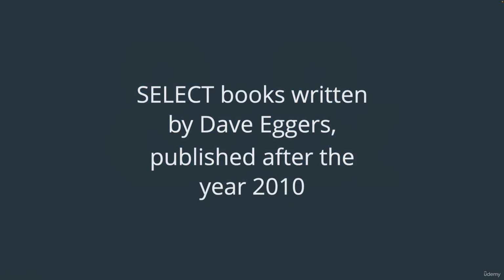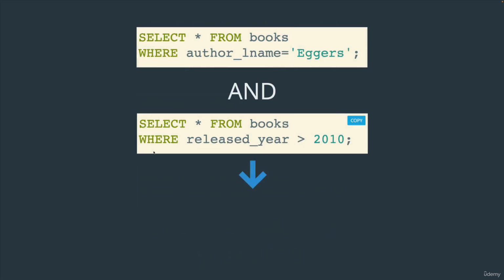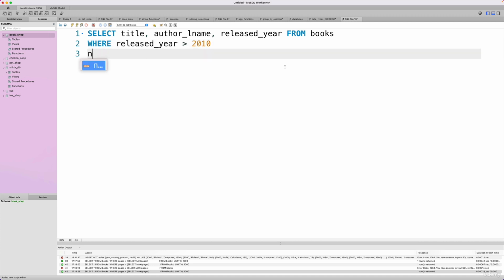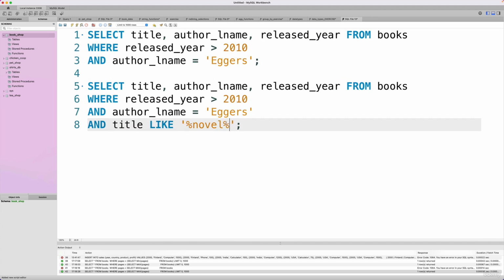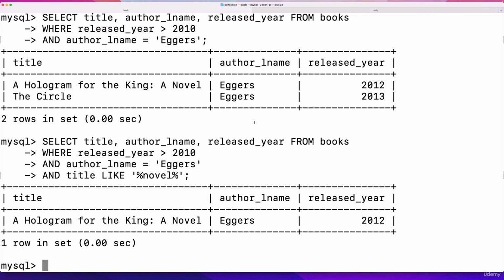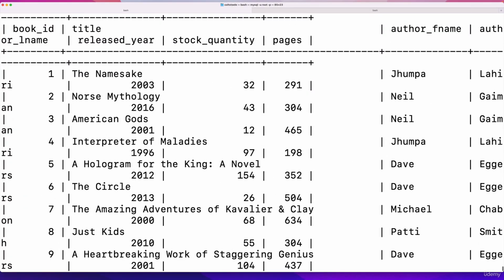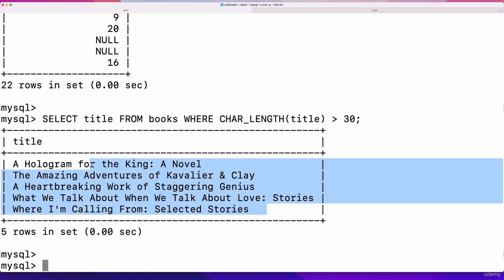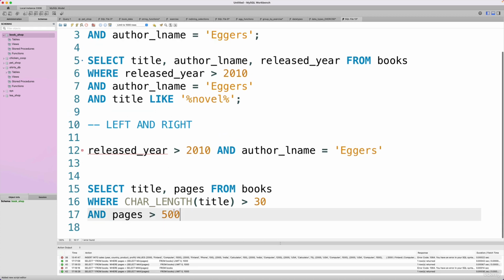114 - Logical AND